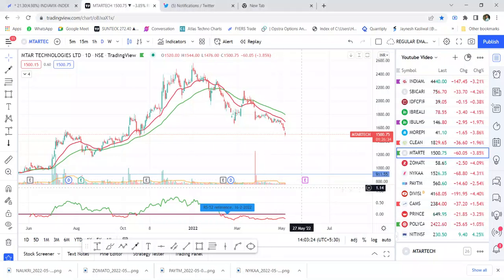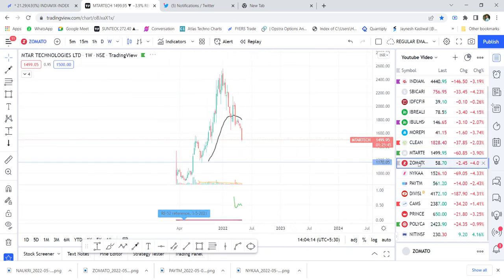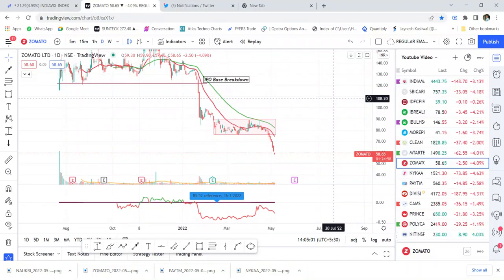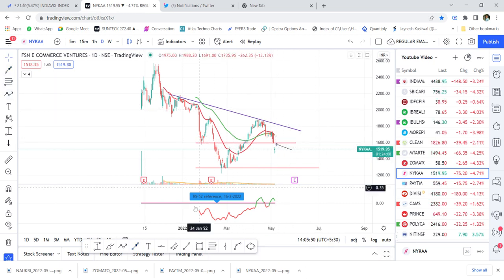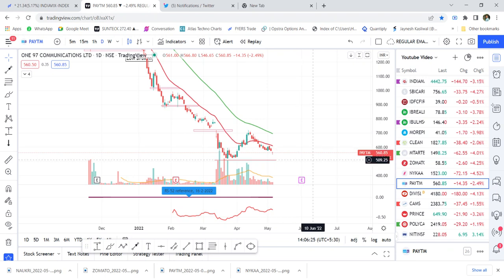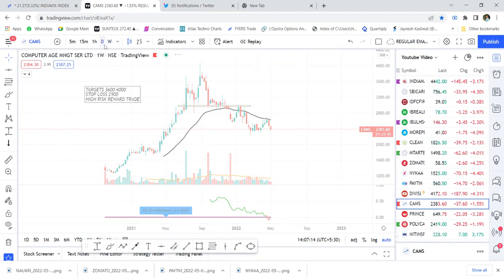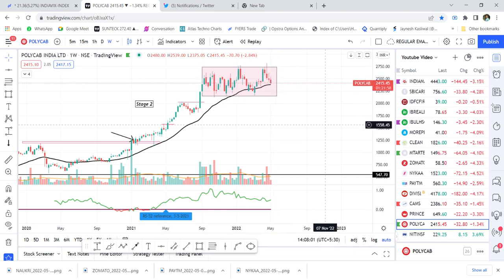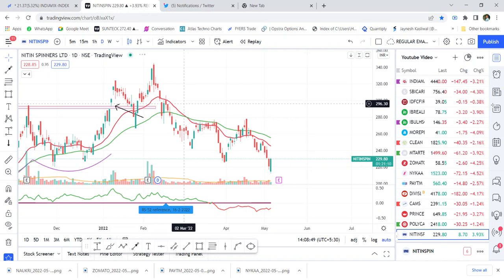Stock Analysis of 8 Stocks , Levels to Buy !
MTAR , ZOMATO , NYKAA ,PAYTM ,
DIVIS LABS ,CAMS , PRINCEPIPES , POLYCABS